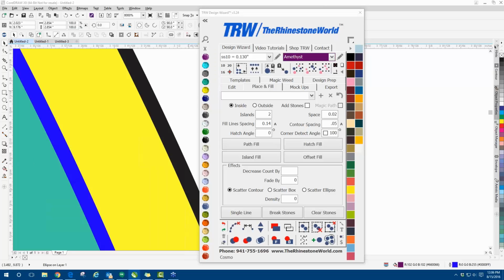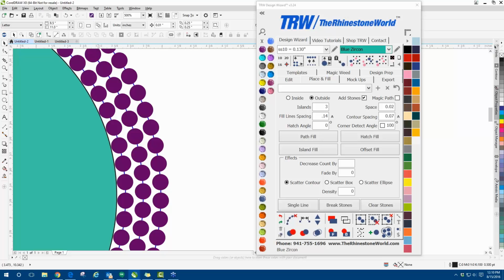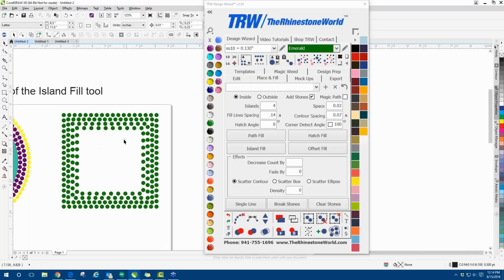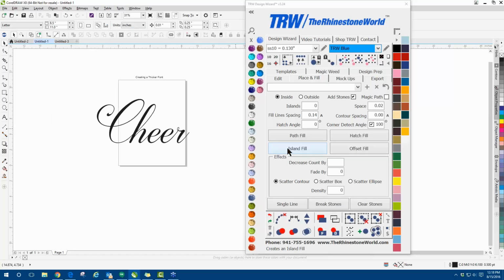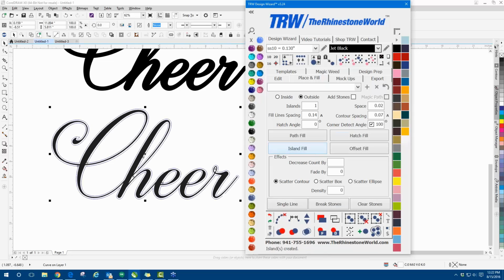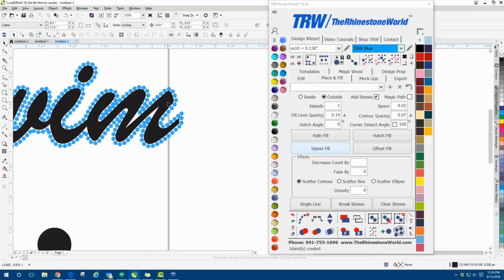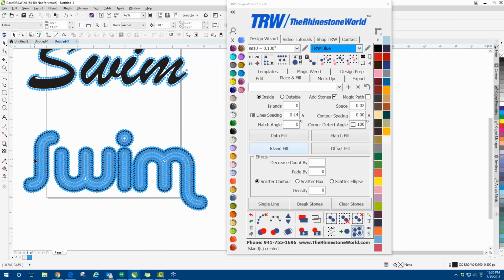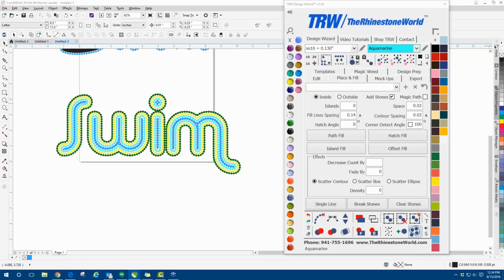FREE Webinar Training: Utilizing the Island Fill in the Design Wizard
In this Free webinar training, we will cover the Island Fill feature in the Wizard, and the different ways to utilize this tool.